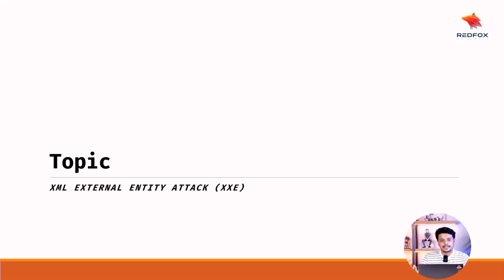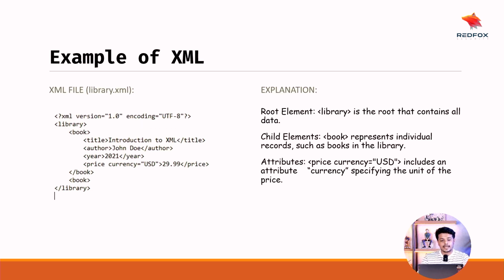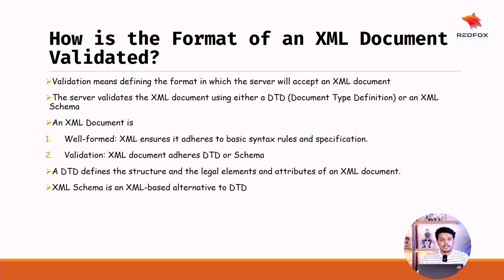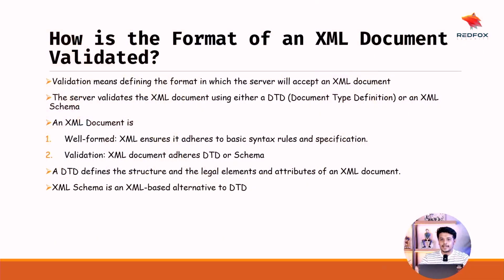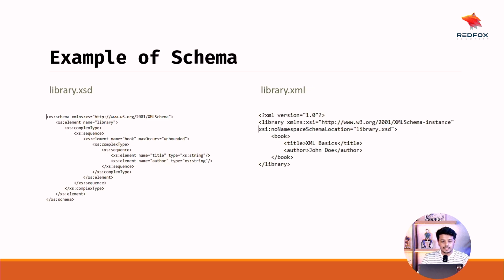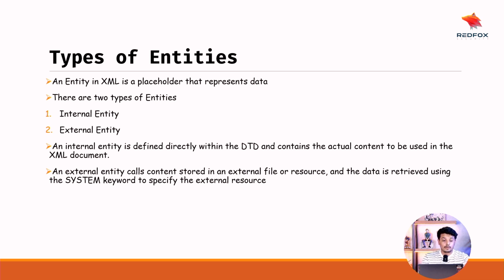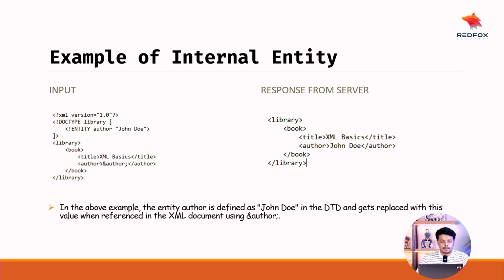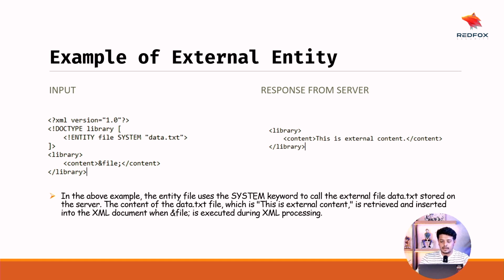Extensible Markup Language (XML) Tutorial for Beginners | By Atharva Nanche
In this beginner-friendly session, Atharva Nanche breaks down XML (Extensible Markup Language) and dives into one of its most critical security concerns: XML External Entity (XXE) vulnerabilities. You'll gain a solid understanding of how XXE works, including its real-world implications, exploitation techniques, detection methods, and effective mitigation strategies.

This episode also covers key concepts such as Document Type Definition (DTD) and XML Schema, which are essential for understanding how malicious XXE payloads are crafted and executed.

*Want to start or grow your career in cybersecurity? Explore our hands-on, expert-led training programs:*